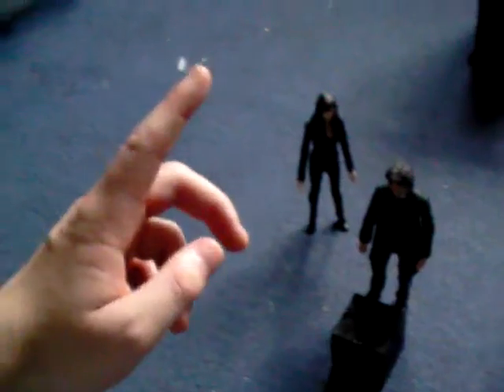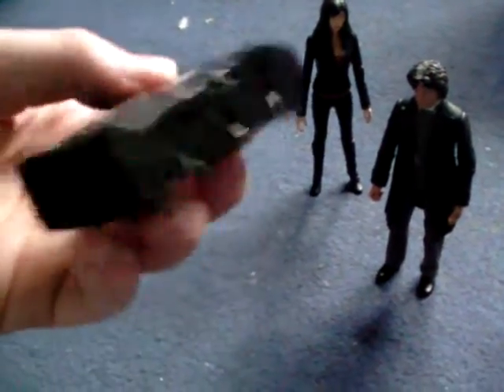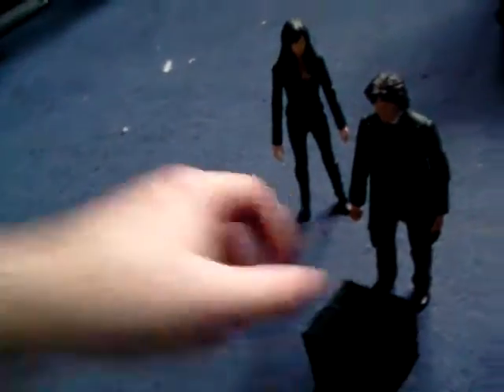behind the scenes so far antimatter part 1